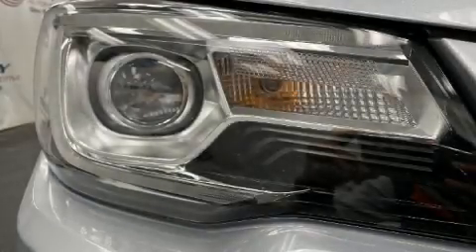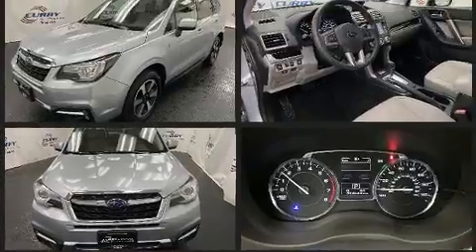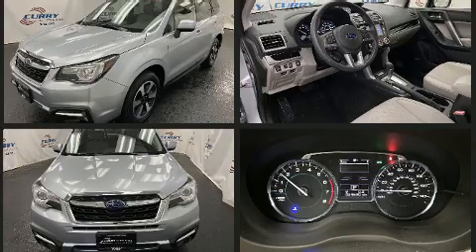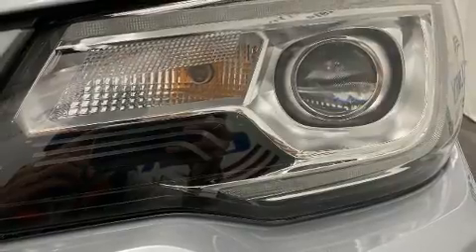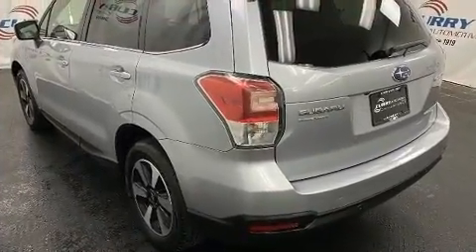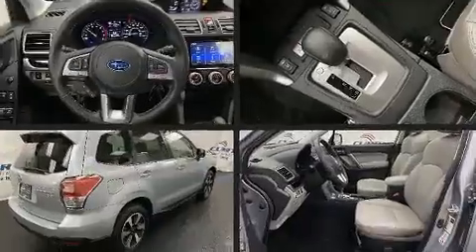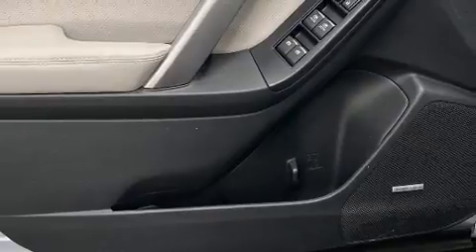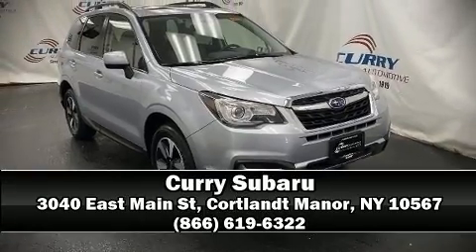2017 Subaru Forester Limited in Cortlandt Manor, NY 10567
Curry Subaru
3040 East Main St

The 2017 Subaru Forester. With fewer than 25,000 miles on the odometer, this 4 door sport utility vehicle prioritizes comfort, safety and convenience. Smooth gearshifts are achieved thanks to the efficient 4 cylinder engine, and for added security, dynamic Stability Control supplements the drivetrain. All wheel drive keeps this model firmly attached to the road surface. Top features include front bucket seats, power moon roof, power door mirrors and heated door mirrors, a power liftgate, blind spot sensor, an overhead console, rear wipers, and leather upholstery. Take assurance in side curtain airbags, providing head protection in the event of a severe collision. Our aim is to provide our customers with the best prices and service at all times. Stop by our dealership or give us a call for more information.